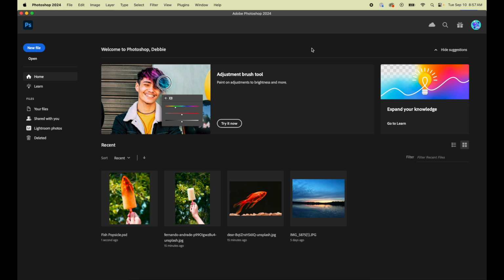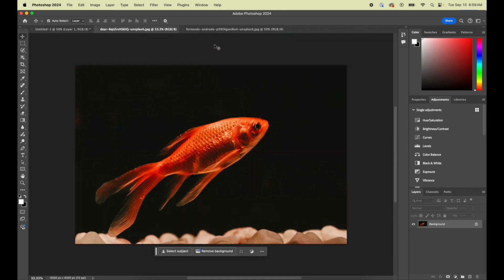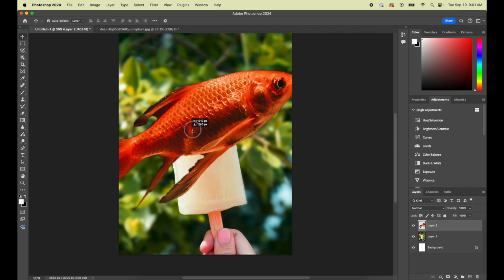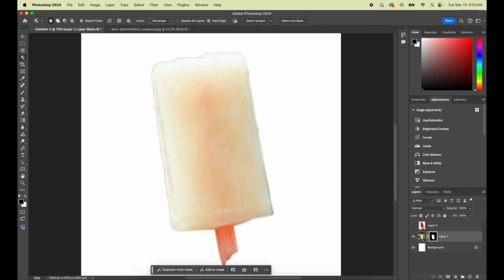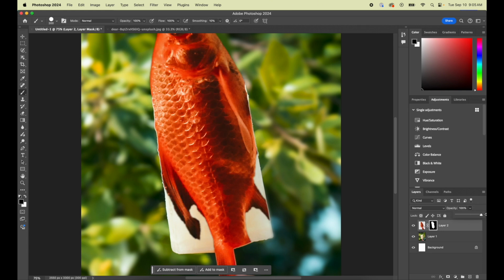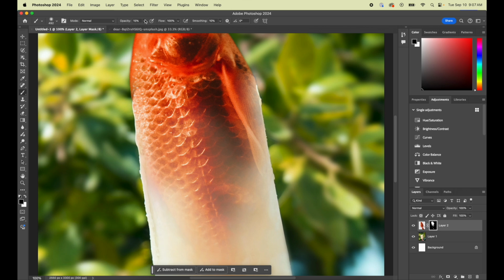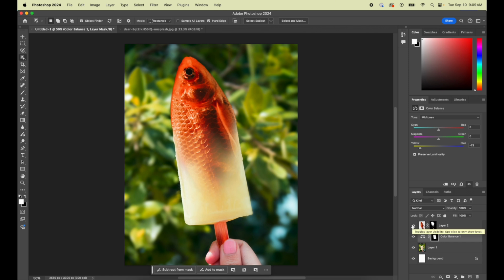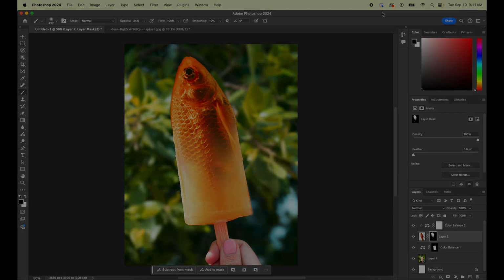Fish Popsicle in Photoshop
How to merge two photos together in Photoshop.  Students can find the example images in their schoology folder.